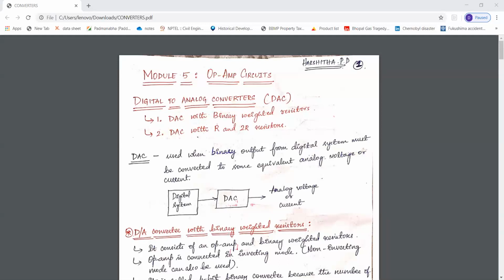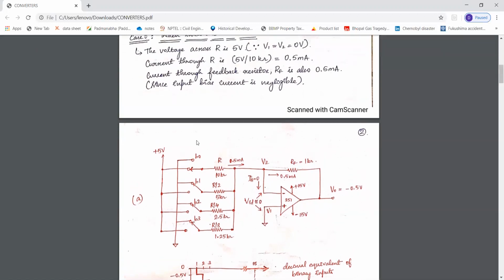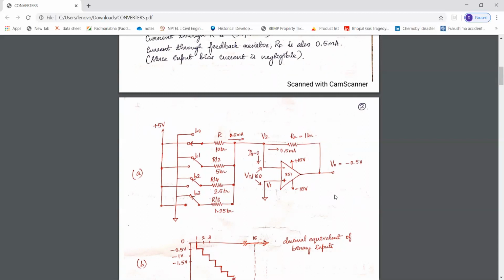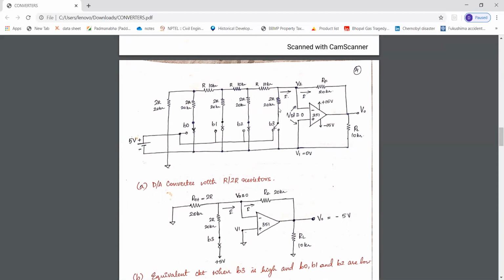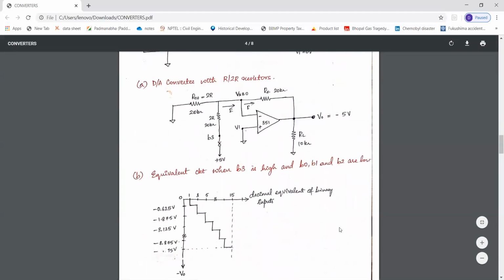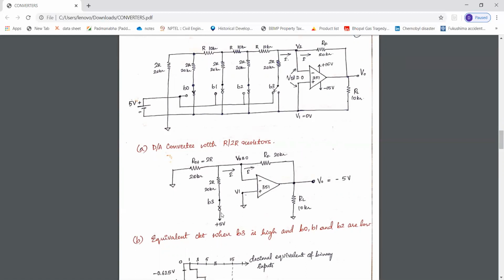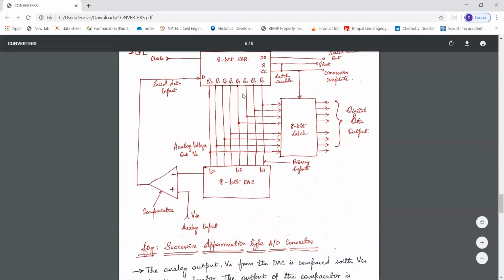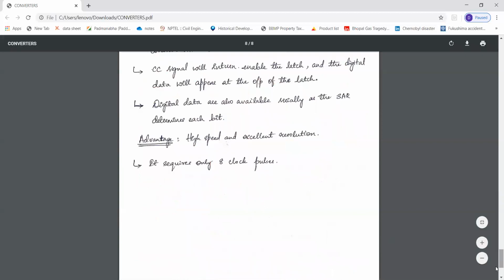DAC AND ADC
Topics covered in this session are:
Digital to analog converter using
1. Binary weighted resistor
2. R and 2R resistor
Analog to digital converter - Successive approximation